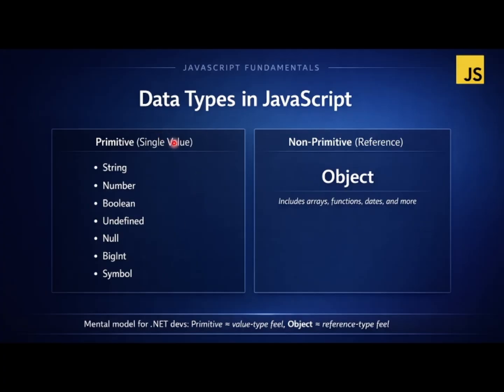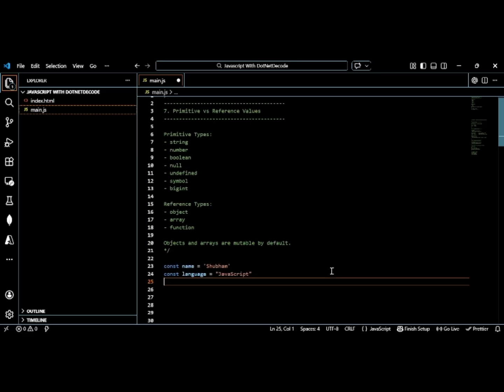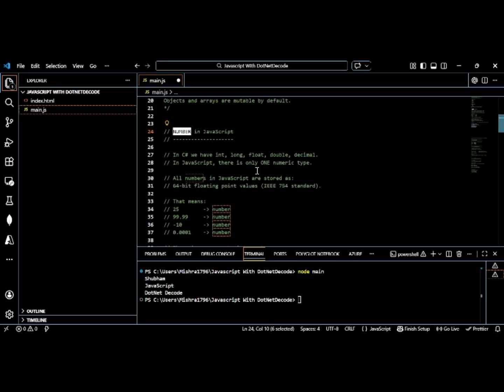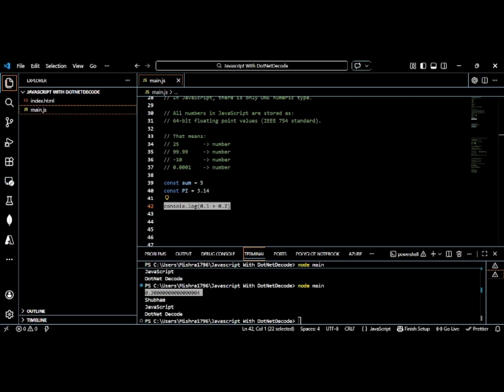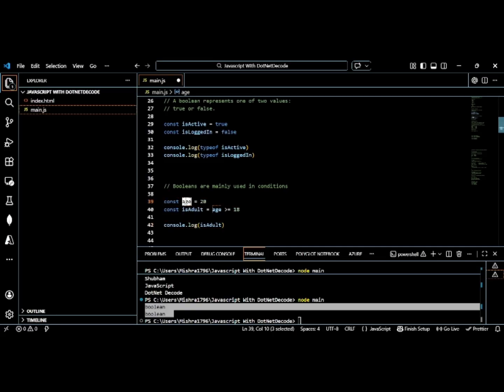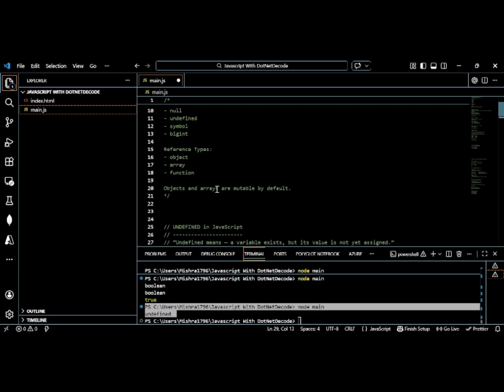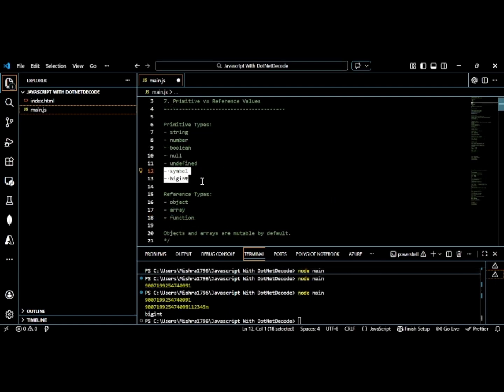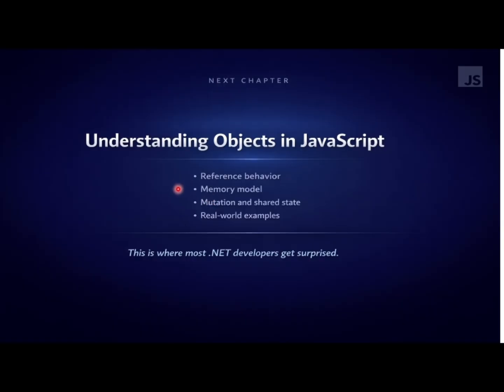Chapter 5: JavaScript Fundamentals for .NET Developers | Full Stack Web Dev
Welcome to Chapter 5 — JavaScript Primitive Data Types for .NET Developers (Full Stack Web Development Journey).

In this chapter, we break down JavaScript's primitive data types and explain how they behave — clearly for C# and .NET developers transitioning into full-stack development.

This lesson focuses specifically on understanding how primitive values work in JavaScript and how they compare to value types in C#.

📌 What You’ll Learn in This Video:

• What primitive data types are in JavaScript
• String, Number, Boolean, Undefined, Null, BigInt, and Symbol
• How primitive values behave in memory
• Value-type behaviour vs reference-type behaviour
• How JavaScript primitives compare to C# value types
• Why understanding primitives is critical before learning objects

This series is built specifically for:

✔️ C# / .NET backend developers
✔️ ASP.NET developers moving into frontend
✔️ Developers transitioning to full-stack roles
✔️ Engineers preparing for modern web development

If you're serious about becoming a full-stack .NET developer, this structured roadmap will guide you step by step.